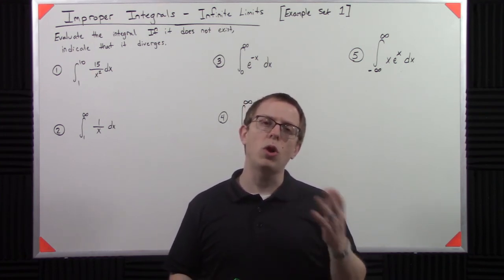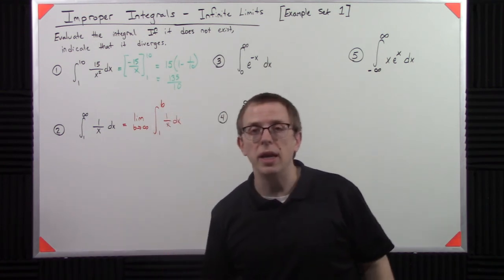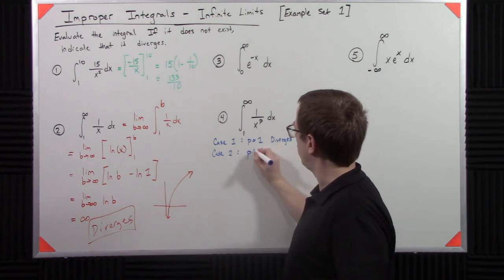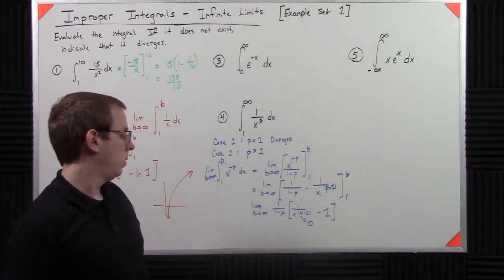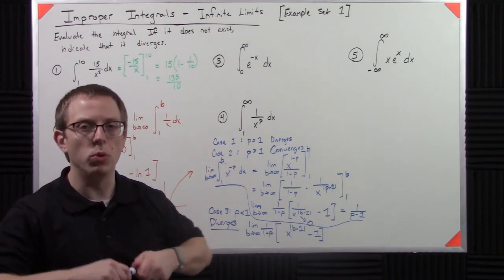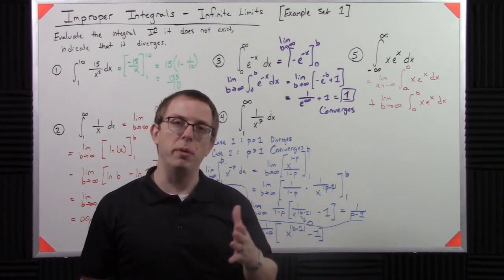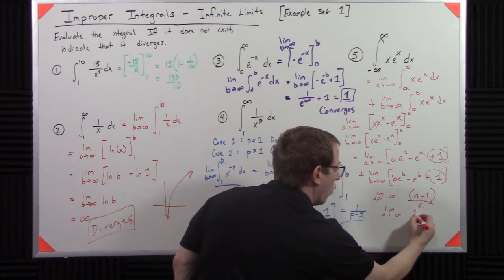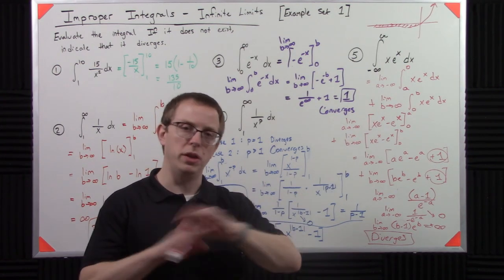08.08.02 - Improper Integrals with Infinite Limits [Example Set 1]